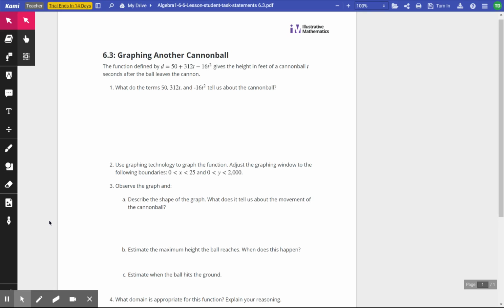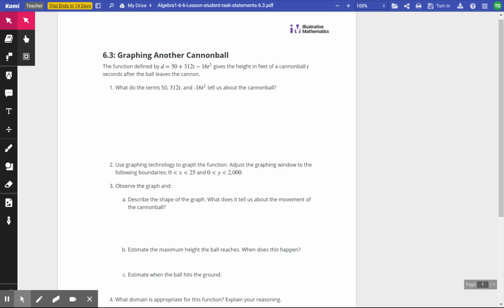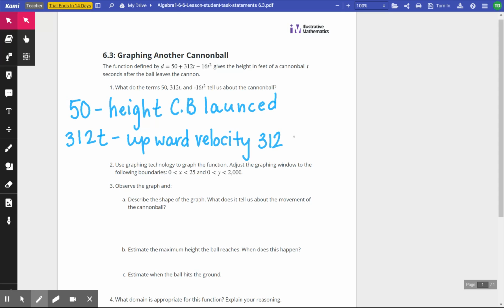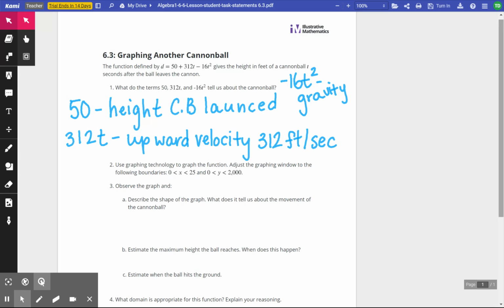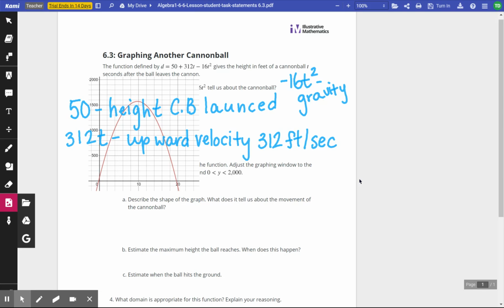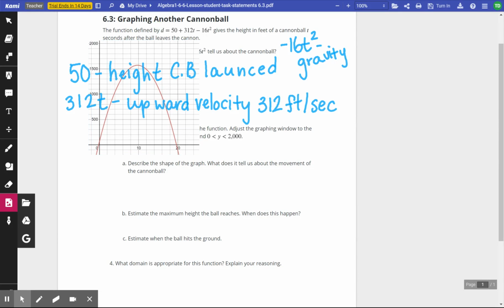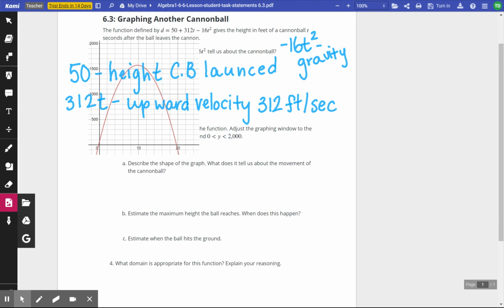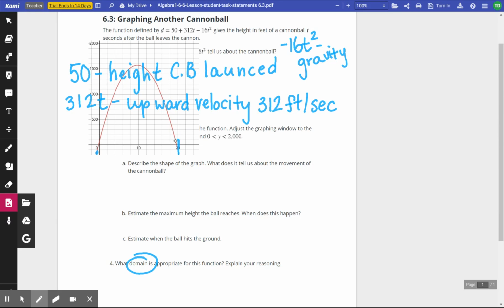Lesson 6.3 Another CB